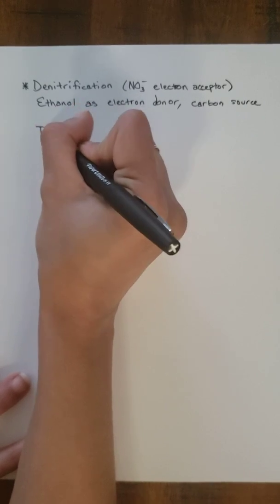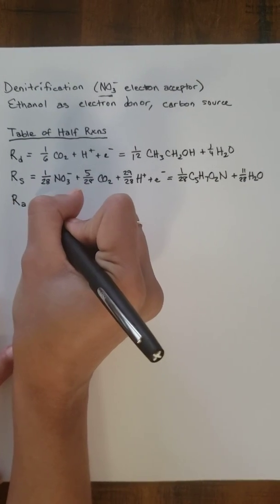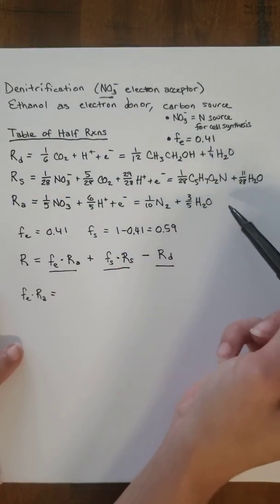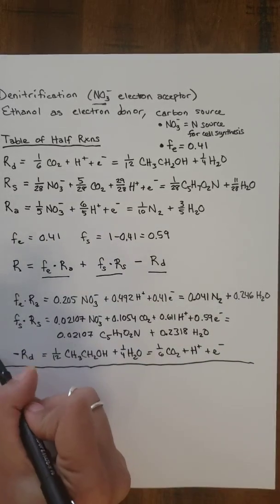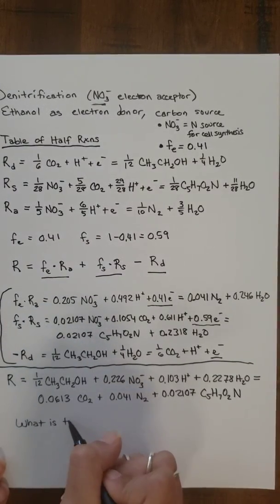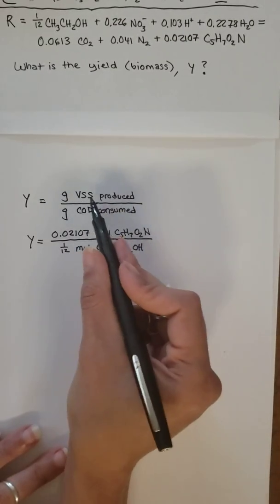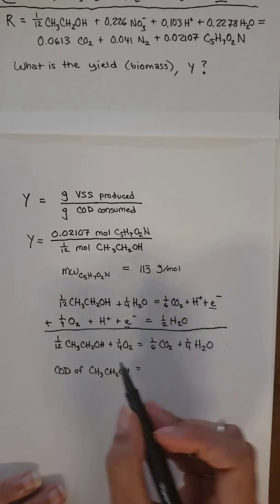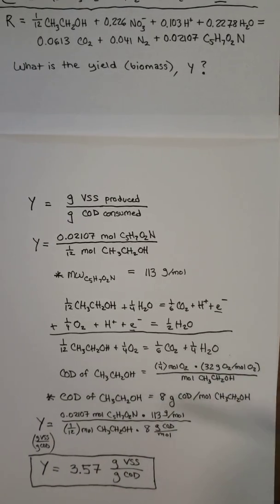Example (fe, fs, Y)